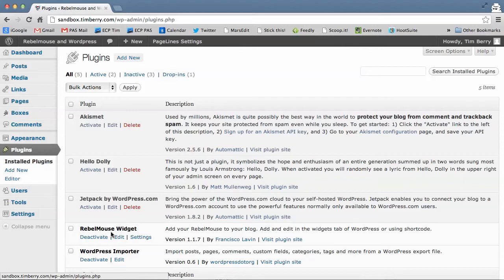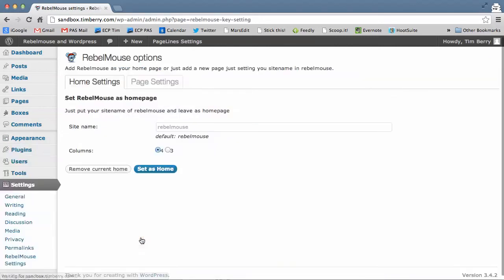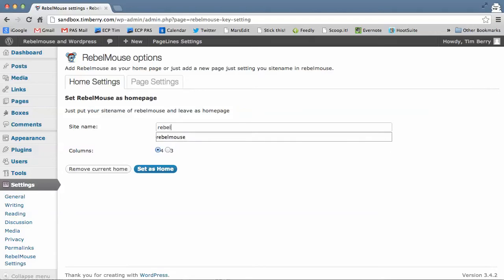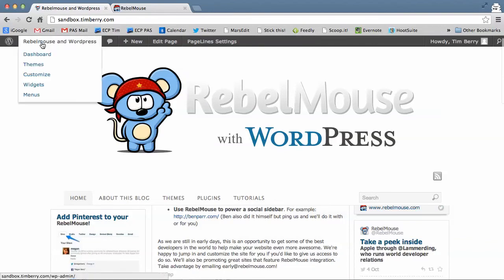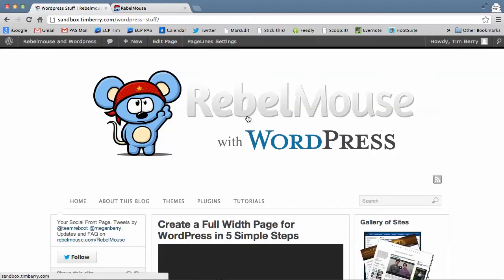Working with the Rebelmouse WordPress Plugin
If you have a self-hosted WordPress blog, there is a Rebelmouse plugin you can use to set your home page to your Rebelmouse page, and to add additional pages from additional Rebelmouse pages. This video shows you how to do that.